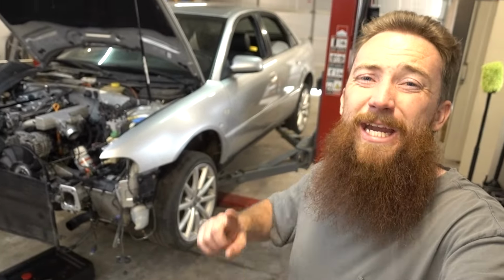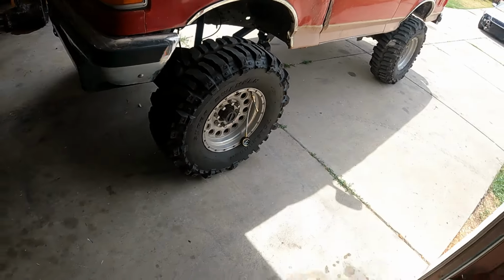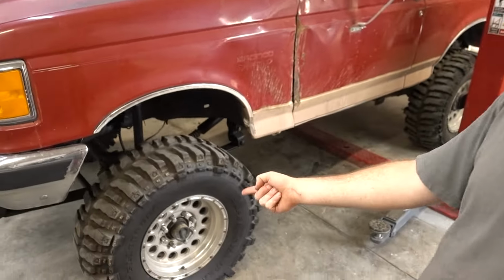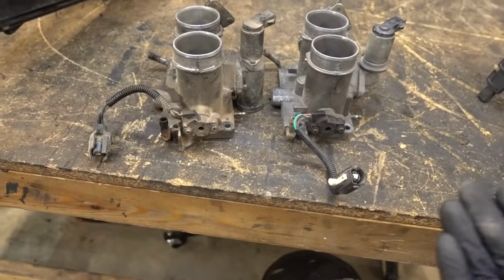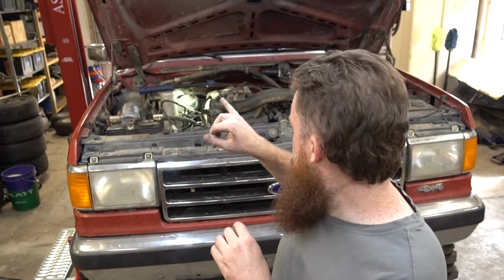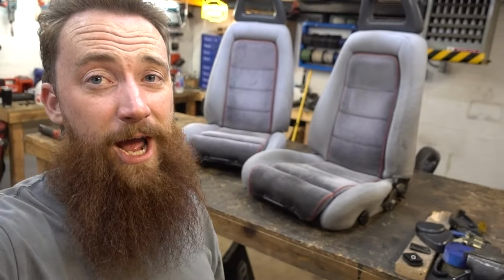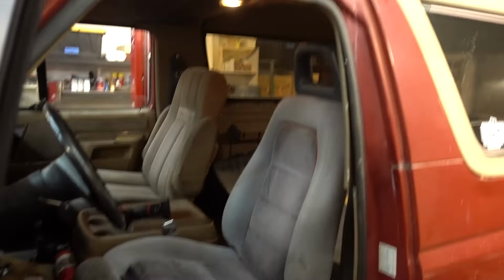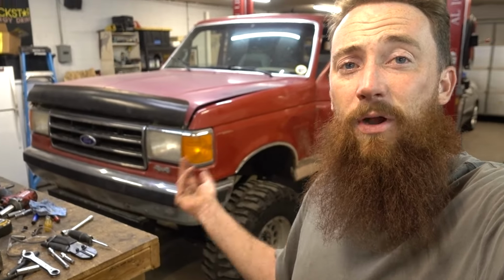Fox Body MUSTANG Seats In My BRONCO (Bolts Right Up)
Today we install some seats and try to get the bronco running right again!